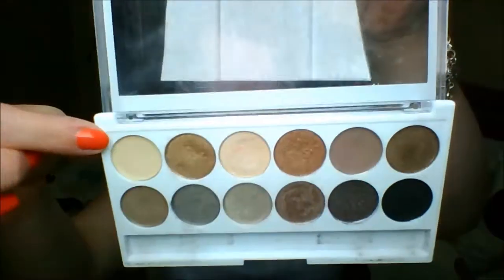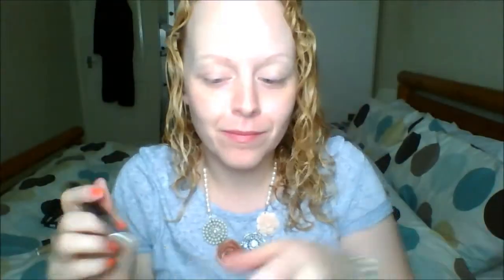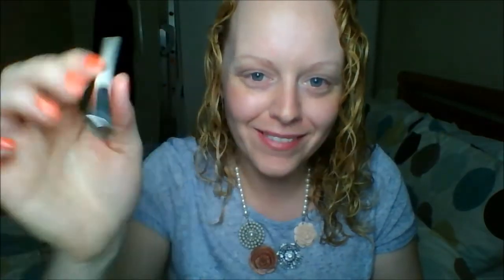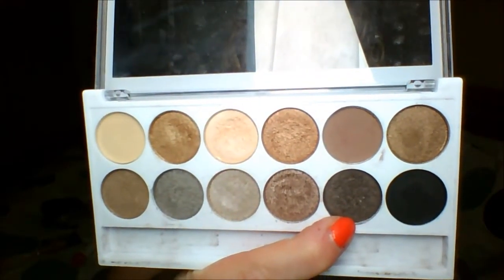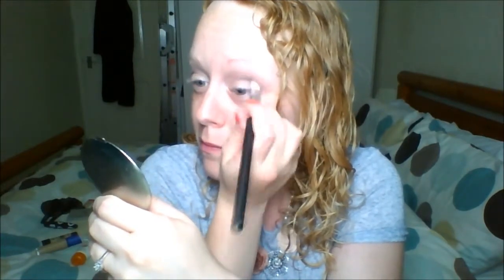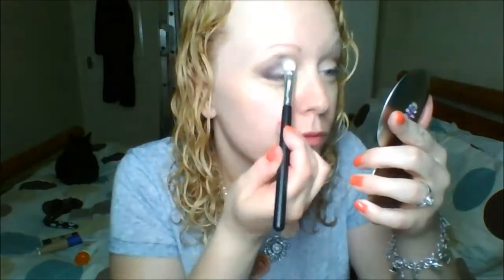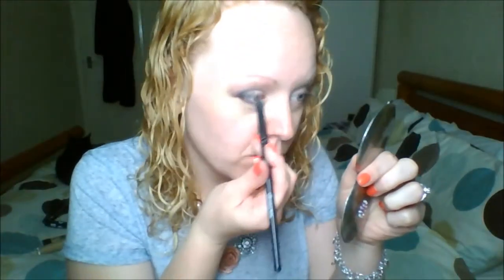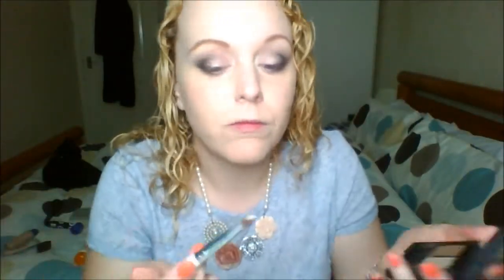Wearable Cool Toned Everyday Soft Smokey Eye Tutorial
Tutorial for eyes only, using an Urban Decay Naked 2 dupe palette.  I have hooded eyes, but it's an easily adaptable look according to your eye shape.

All products used on and off camera, including brushes are below.

Products Used On Camera:
MUA Undress me too Palette
ELF eyeshadow primer
MAC Power Point Eye Pencil in Grey Utility

Products Used Off Camera:
Clarins Sun Wrinkle Control Cream (SPF30)
Bourjois Healthy Mix Concealer in 51 light radiance
Mixture of Max Factor Lasting Performance (100 fair) & Rimmel Match Perfection (100 Ivory) for foundation
Sleek eyebrow kit in light
ELF baked bronzer in Los Cabos
ME ME ME Shimmy Shimmers in Pink Shimmer (as blush)
Rimmel Scandaleyes Retro Glam Mascara in black
Revlon Lip Butter in strawberry shortcake

Brushes Used On Camera:
ELF Flawless Concealer Brush (as a blending eye brush)
ELF Professional Eyeshadow Brush
217 From China (MAC dupe)

Other Brushes Used Off Camera (to complete the look):
ELF Powder Brush (for foundation)
Real Techniques Brow Brush
ELF Complexion Brush (for blush)

Kelly xxx